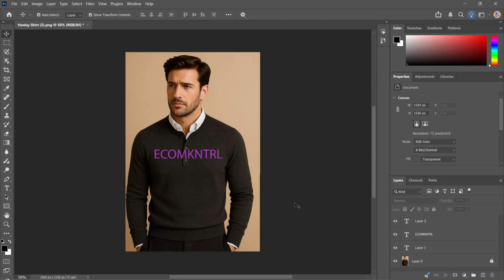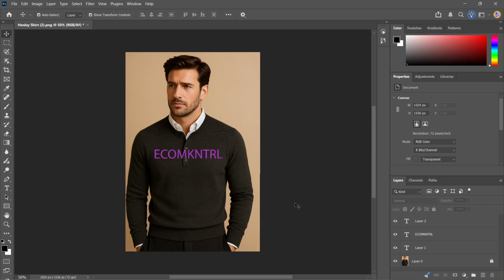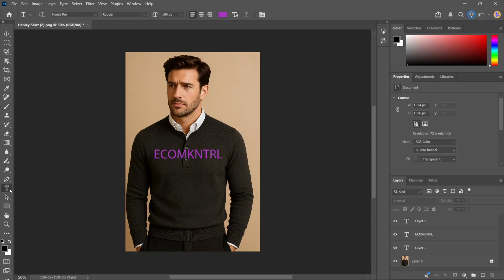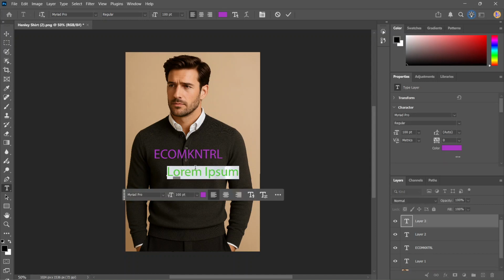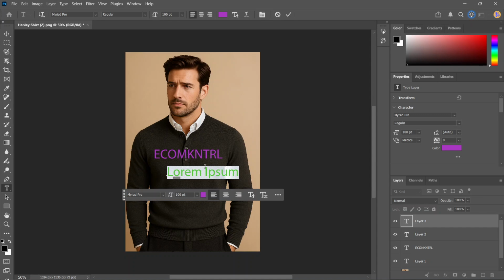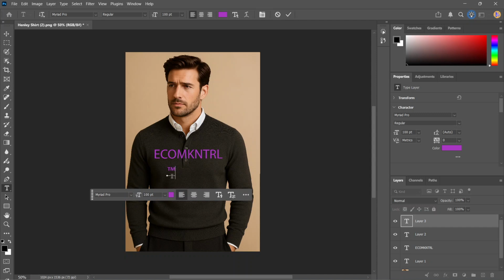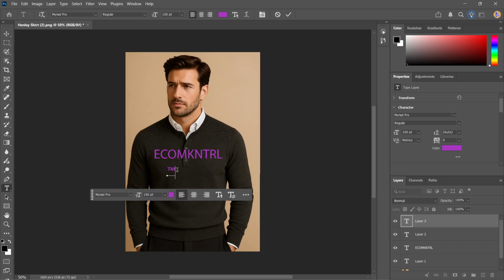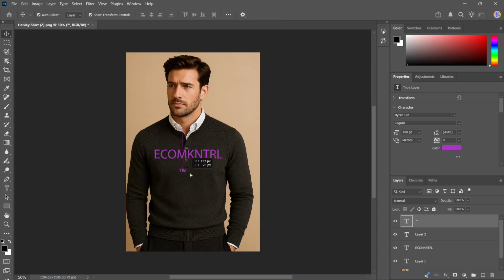How to Insert a Trademark Symbol in Adobe Photoshop (2026) | Step-by-Step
Learn how to insert a trademark symbol in Adobe Photoshop using the fastest and most reliable method available. In this tutorial, you'll see exactly where to find the trademark character, how to add it using glyphs, keyboard shortcuts, and copy-paste methods that actually work in the current version of Photoshop. Whether you're designing a logo, product label, or brand asset, this updated method works across both Mac and Windows. No plugins or workarounds needed — just a clean, simple process you can repeat every time. If you've been struggling to find the right symbol or getting blank boxes, this video fixes that. Watch to the end and drop a comment if you have questions.